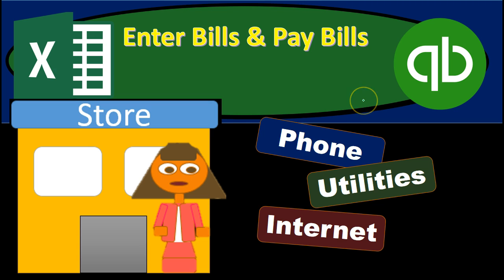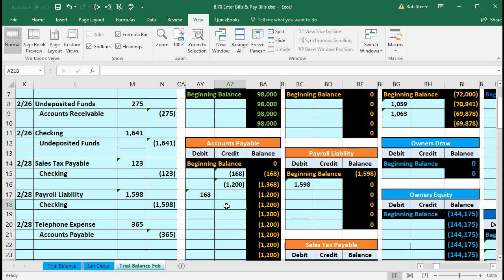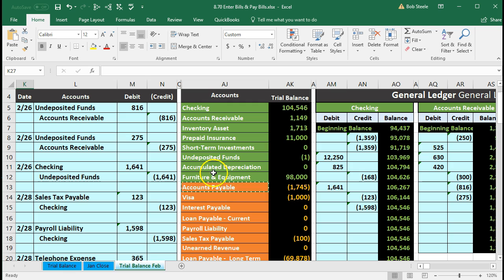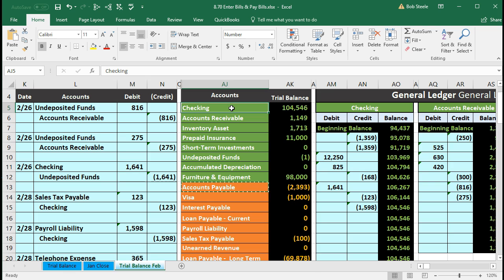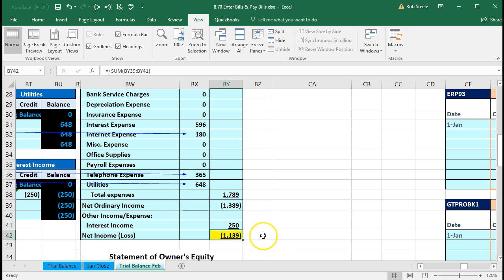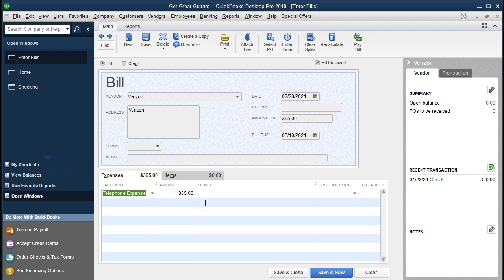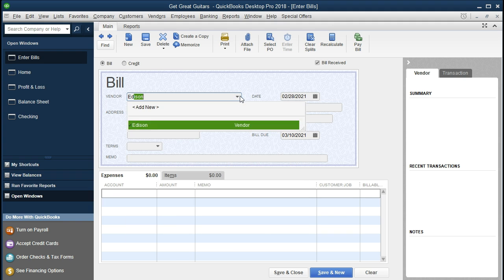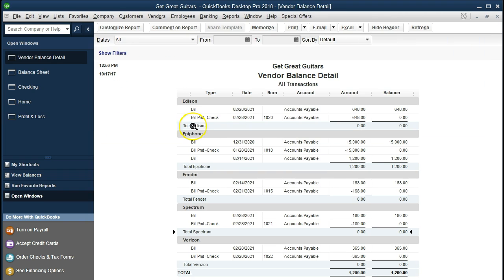Excel vs QuickBooks 8.70 Enter Bills & Pay Bills u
We will record financial accounting transactions related to entering bills and paying bills into both QuickBOoks and Excel. We will first record the transaction into a comprehensive Excel accounting problem using debits and credits and then into QuickBOoks. For more information about QuickBooks see our QuickBOoks 2018 course.